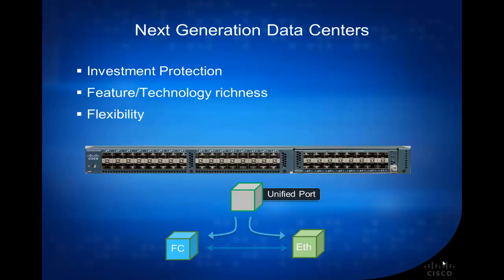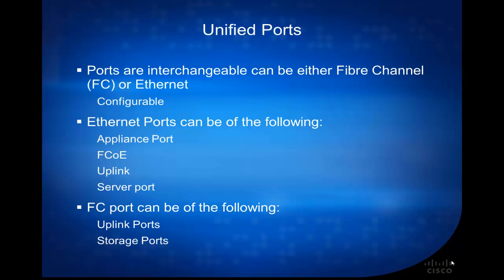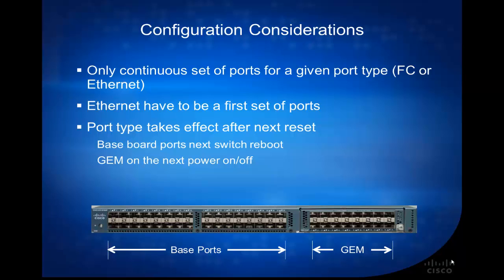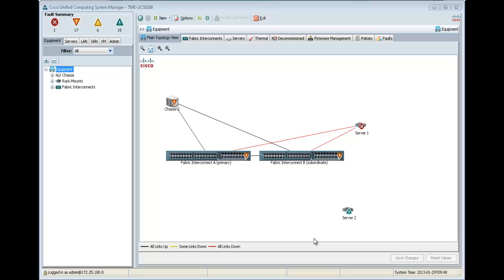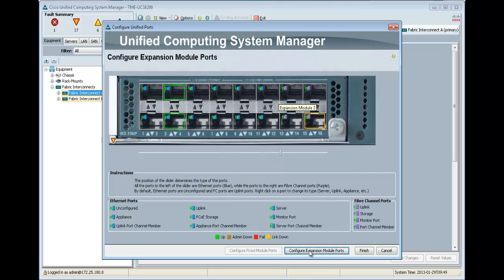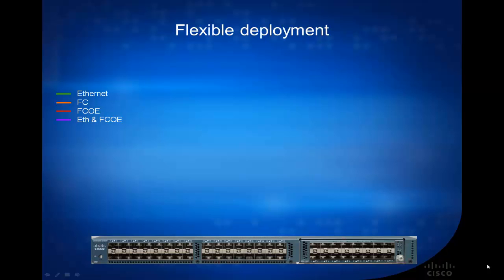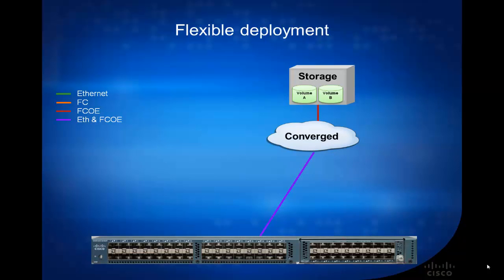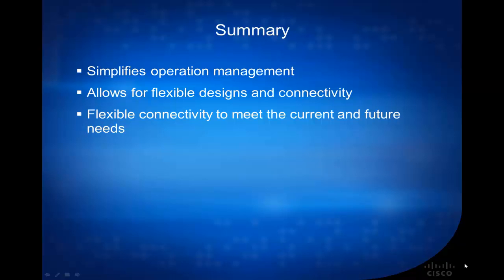UCS Advantage Series (Infra 8): UCS Unified Ports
unified ports in UCS fabric interconnects